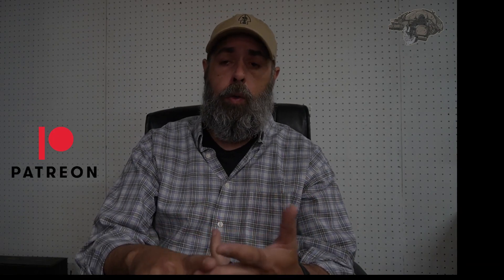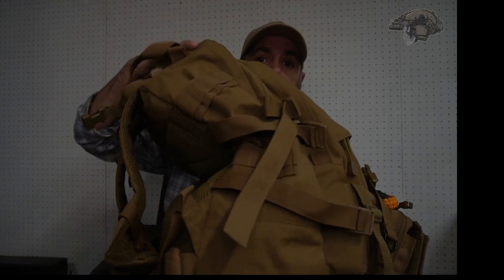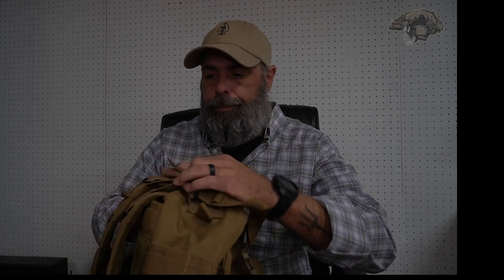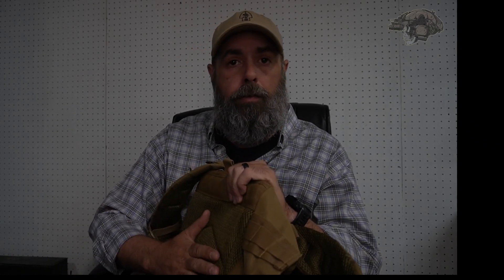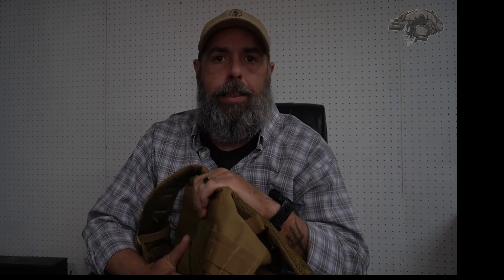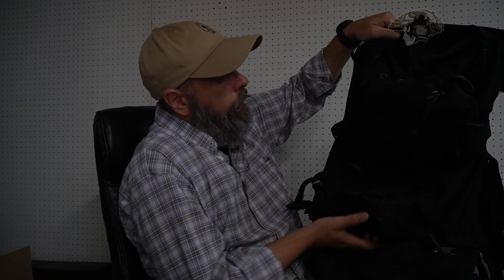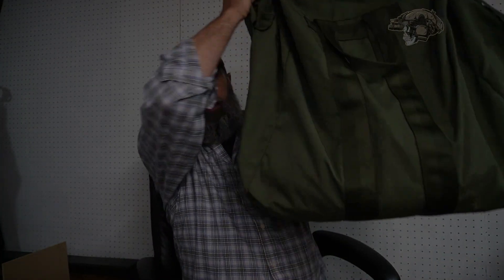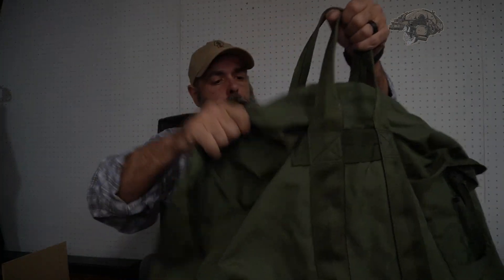Back Packs 101 (MY SACK FULL OF SH1T!)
This is a quick look at Back Packs and their rolls. From the small EDC Pack to the LARGE Deployment Bags of the military.

Mystery Ranch 2 Day Assault Bag